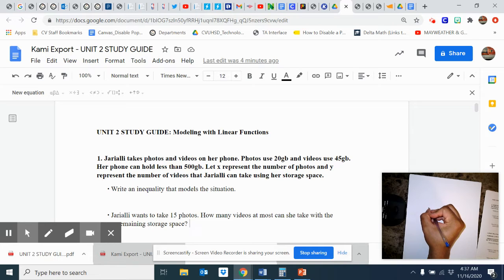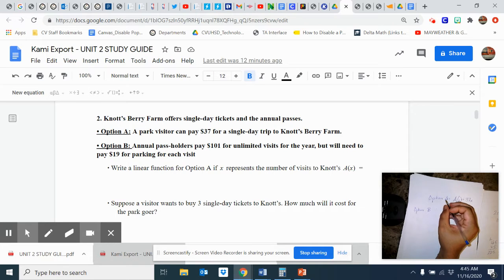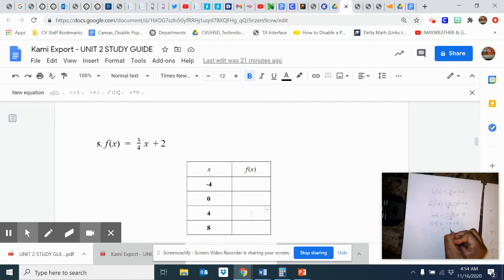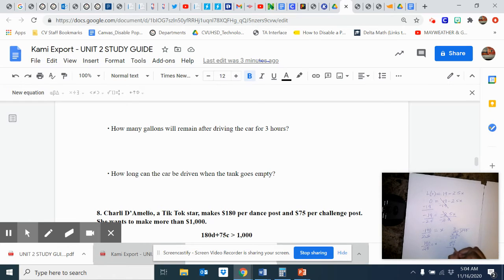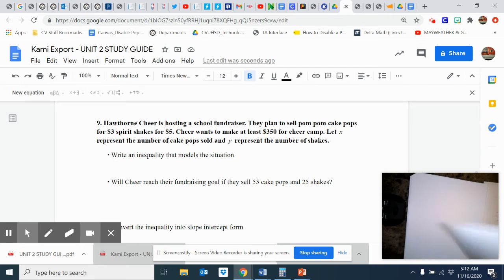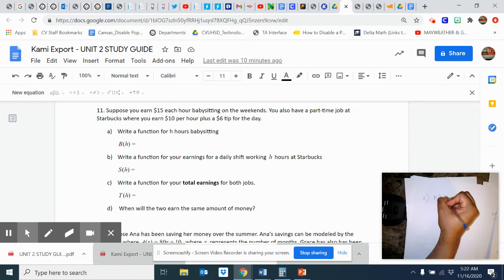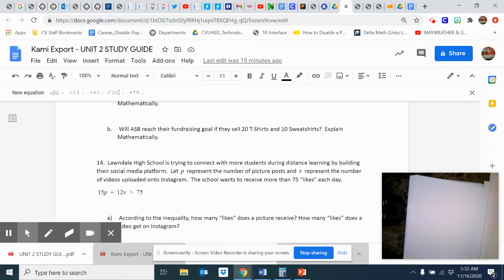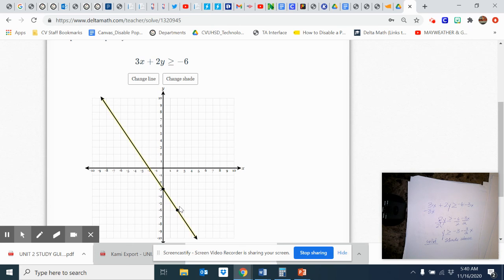Unit 2 Video Study Guide